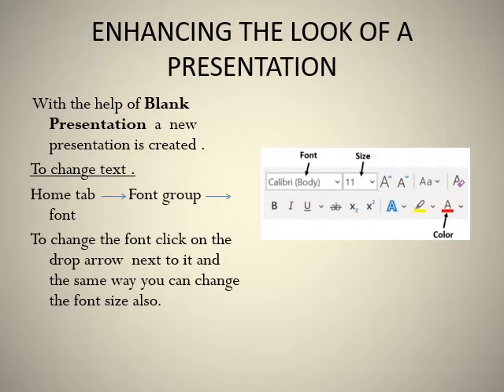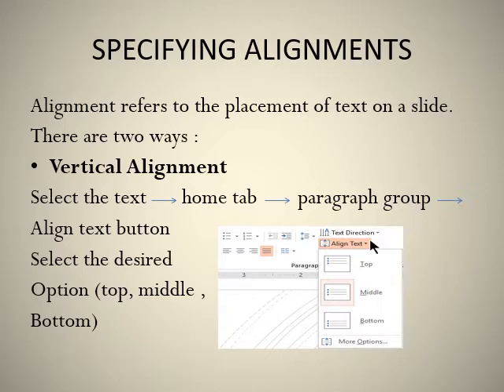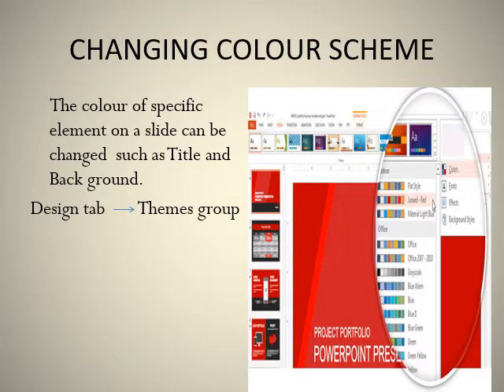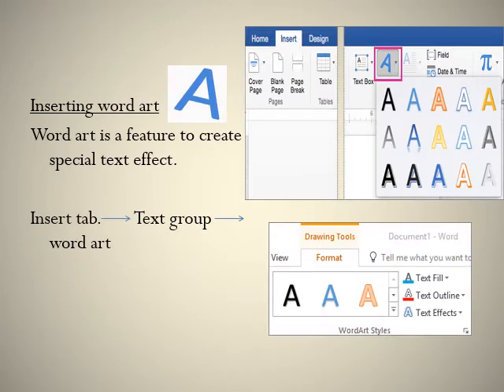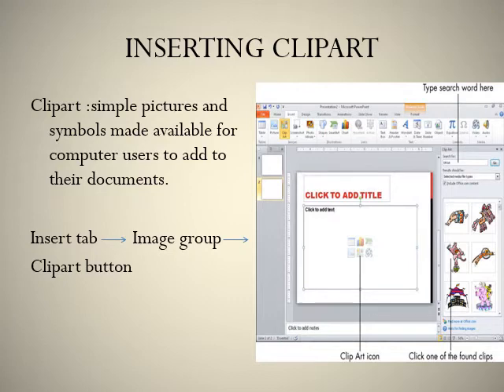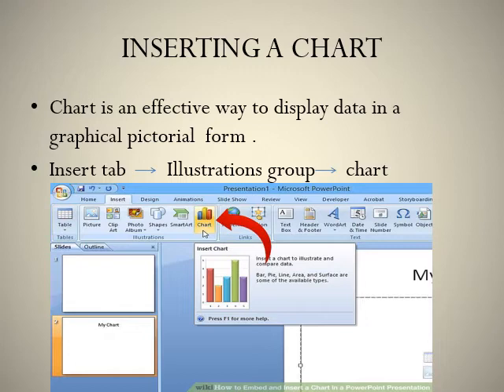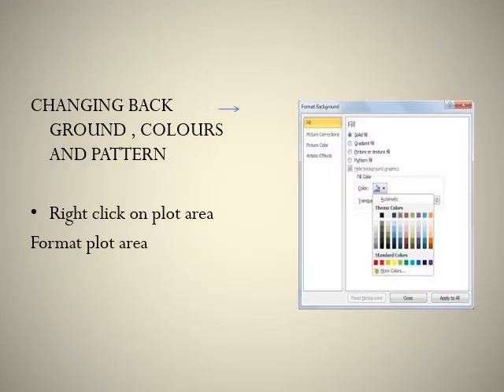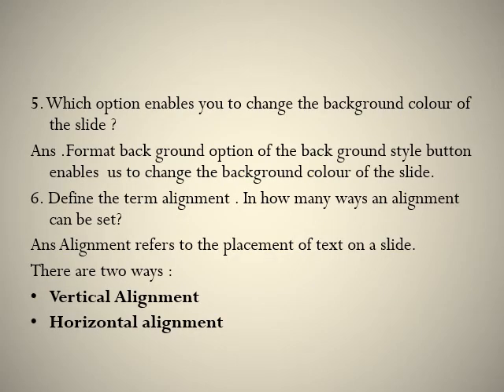Std 5 Lesson 5 computer